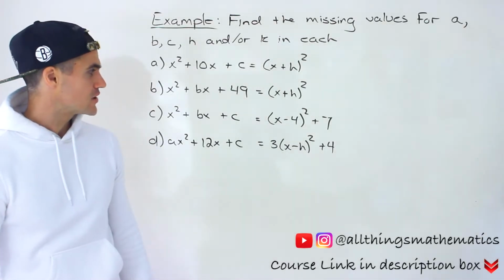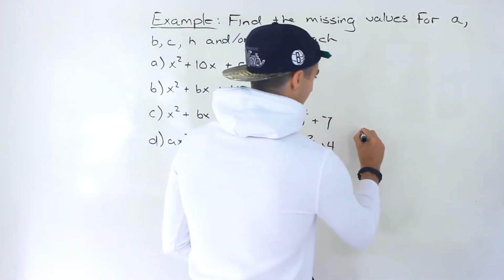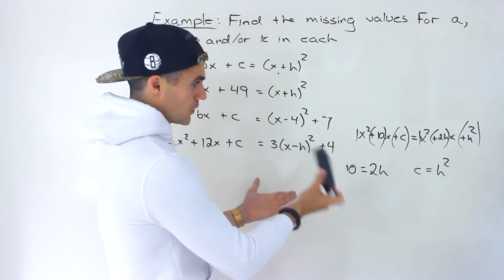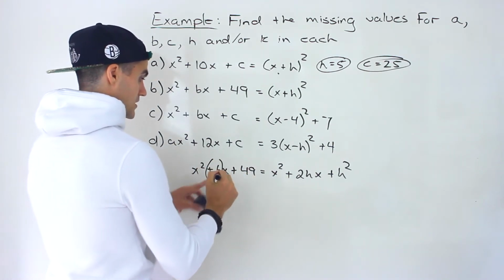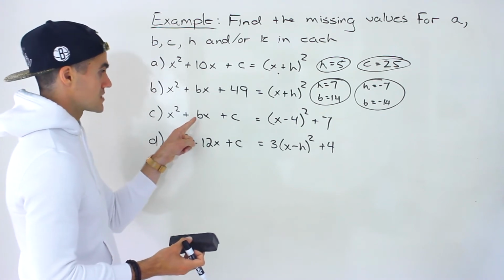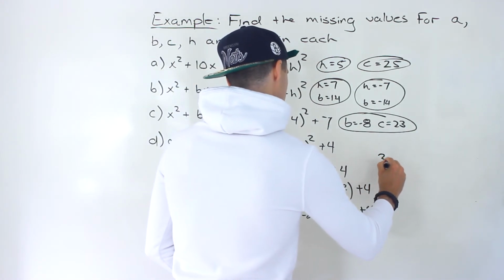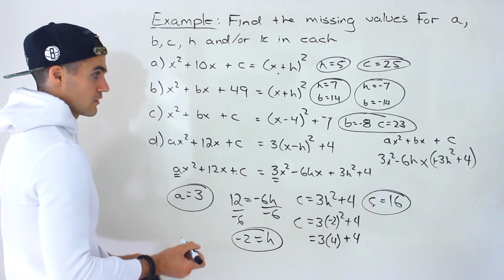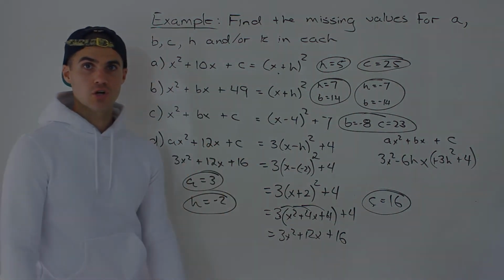Grade 10 Math (Ontario, MPM2D) - Finding Missing Values for Standard Form = Vertex Form